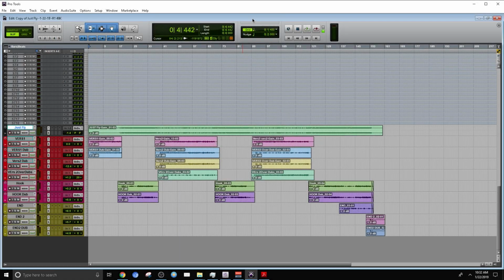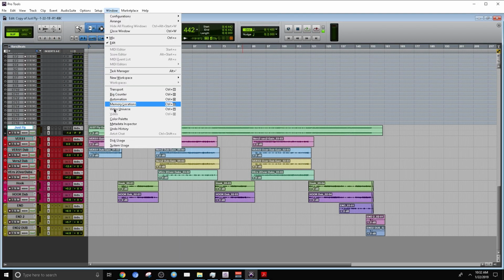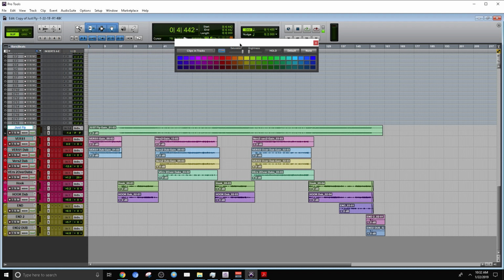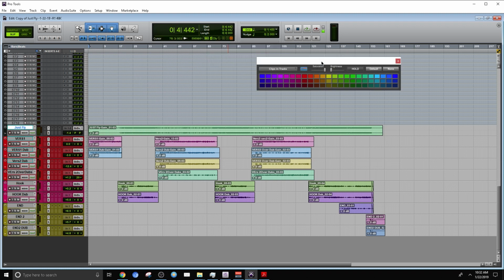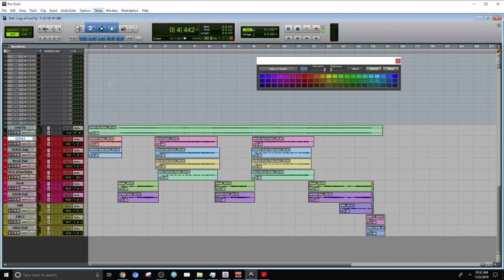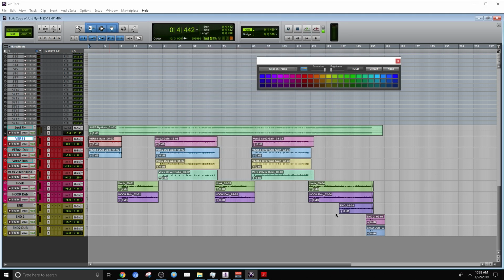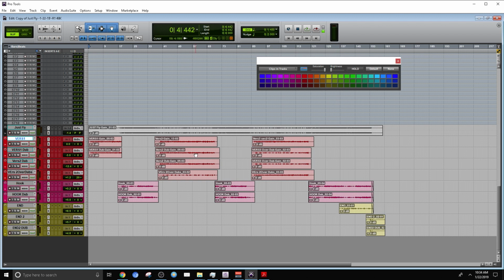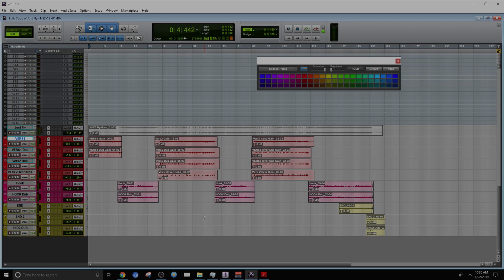pro tools color palette